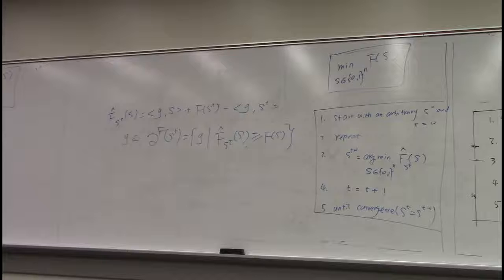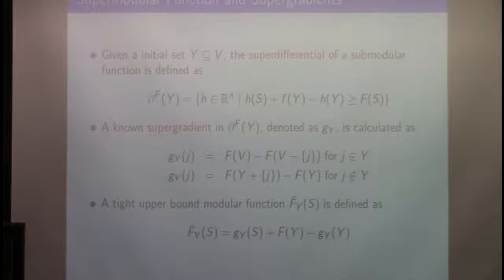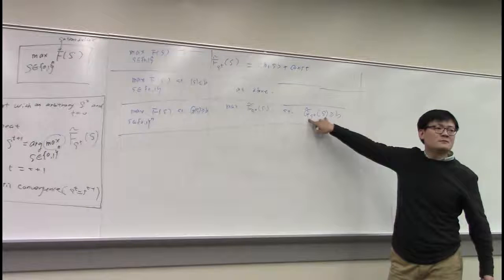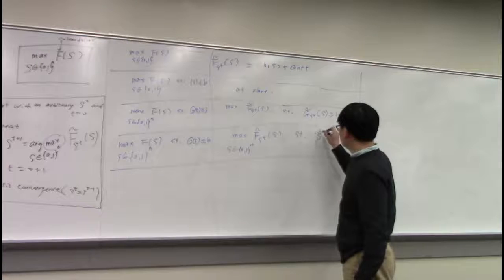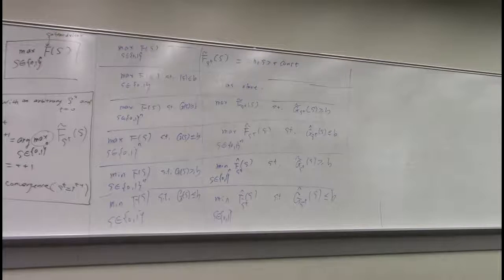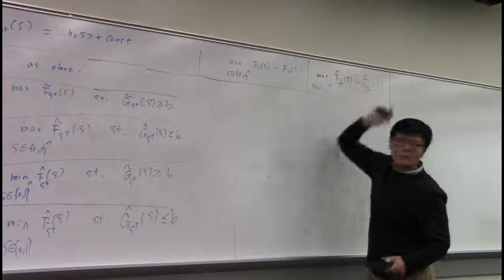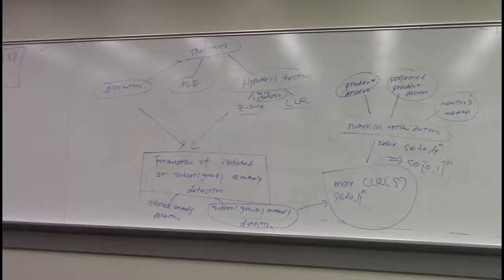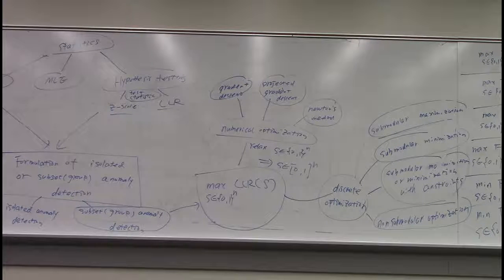Submodular Optimization 5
This videos from ICSI660 class in 12/03/2018. The professor is Feng Chen. He comes from University at Albany, State University of New York.